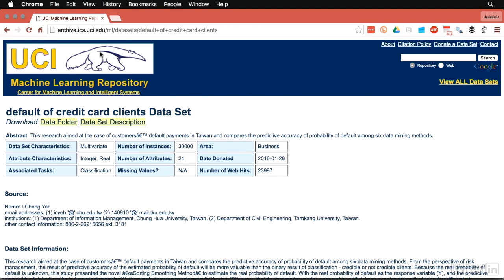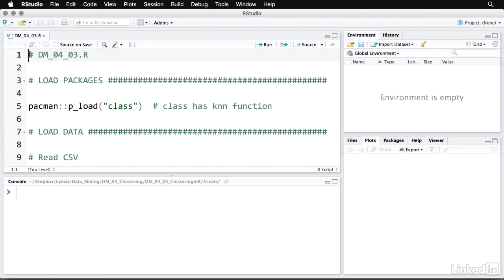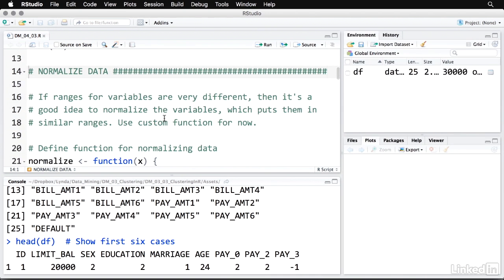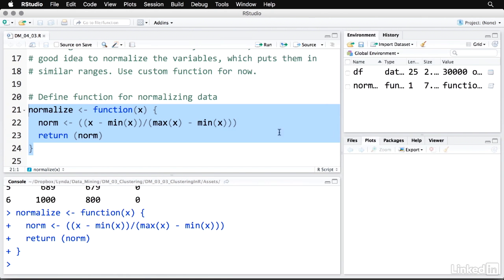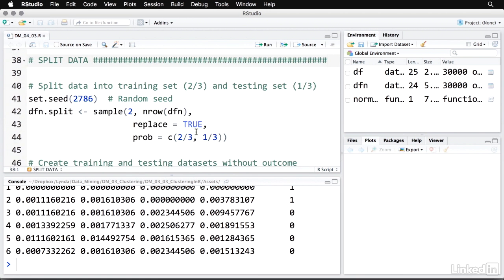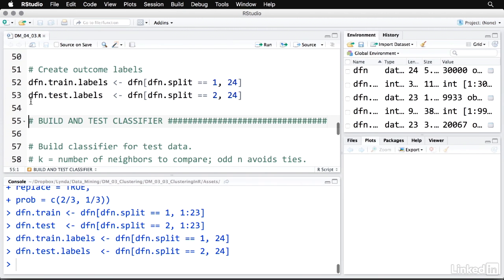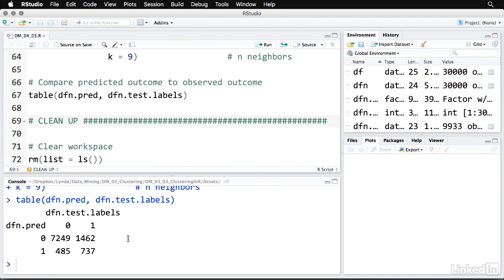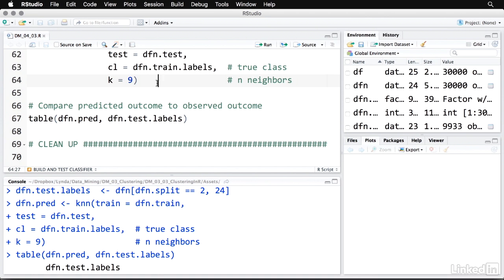021 Classification in R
Data Science Foundations: Data Mining